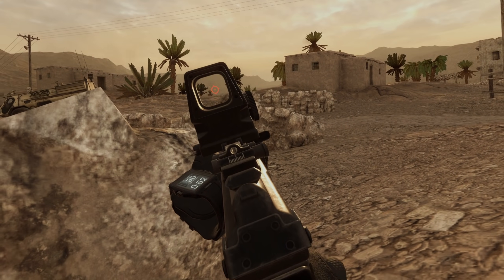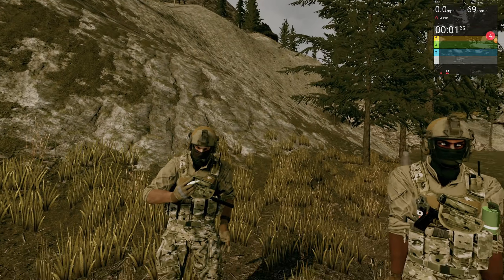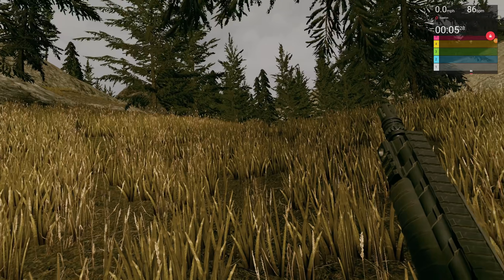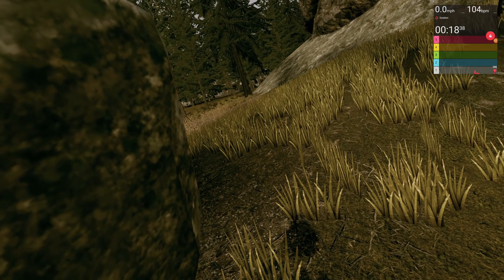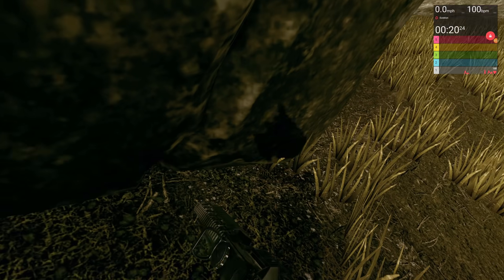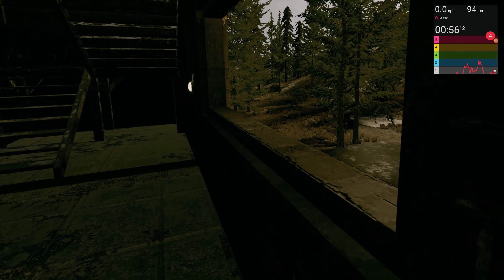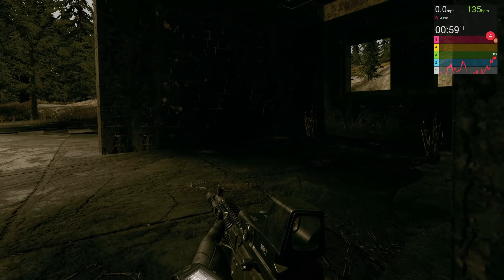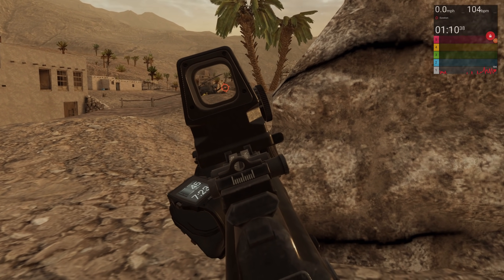Exactly How Immersive Are Virtual Reality Firefights?